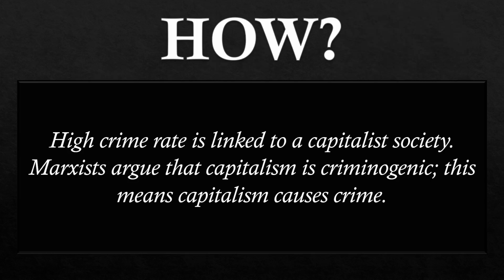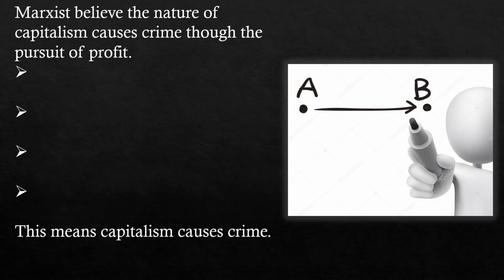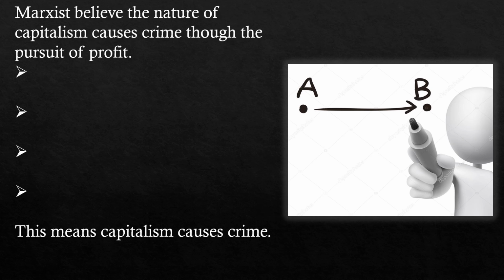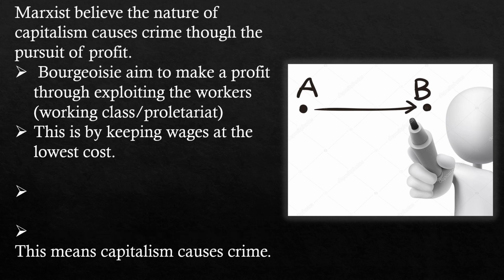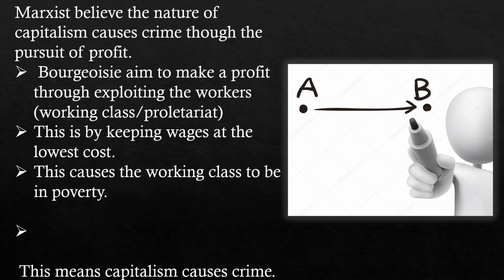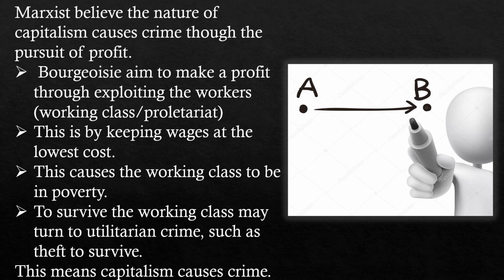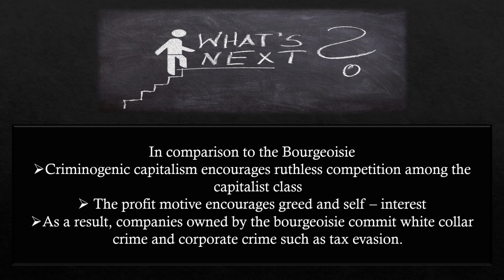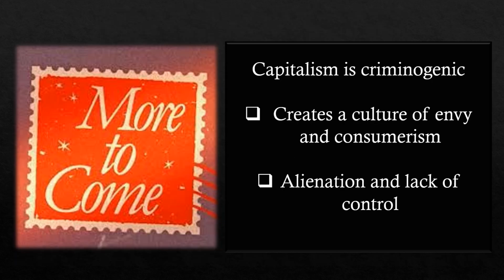A* Sociology: What is meant by the logical chain of reasoning?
This video is explaining what is meant by the logical chain of reasoning.
This will add depth and detail to your explanations gaining both valuable A01 marks and even A03 marks. 

Other videos that you might find useful:
A* Sociology: How to go from a C grade to A grade (Gender and achievement 30 mark)

A* Sociology: How to go from a C grade to A grade (Ethnicity and achievement 30 mark)

A* Sociology How to go from a C to a A grade (Class and achievement 30 mark)